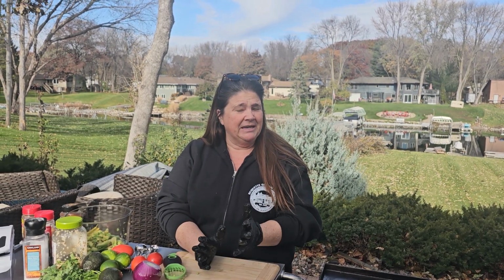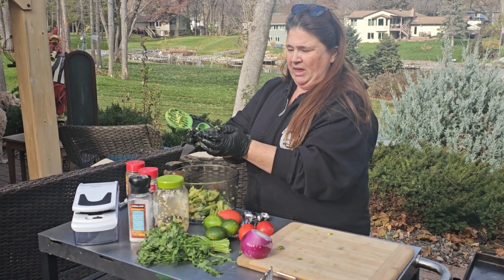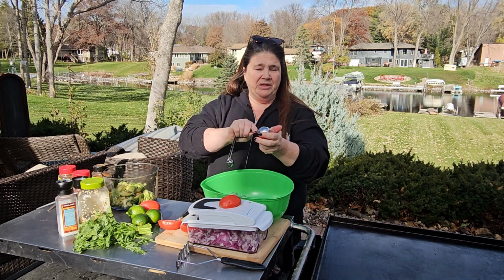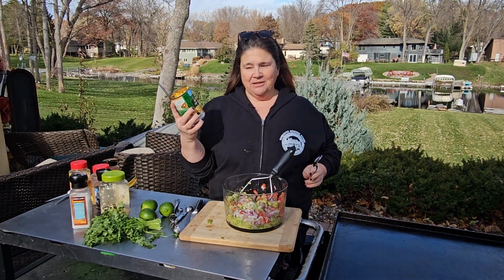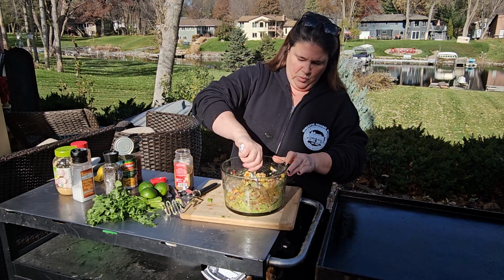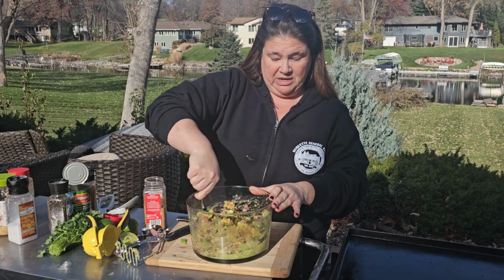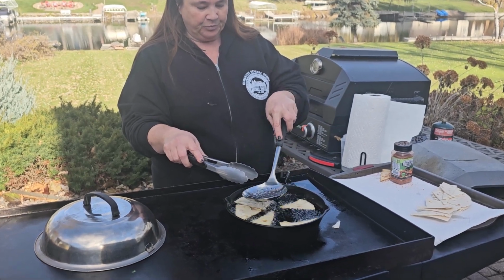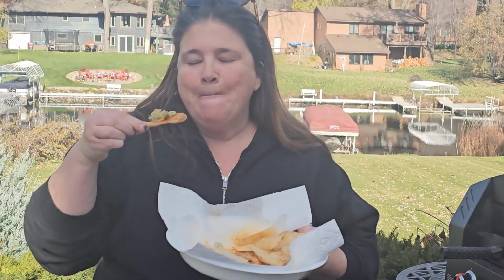Loaded Guacamole with Easiest Homemade Tequila Lime Chips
Homemade Tequila Lime Chips & Guacamole

Guacamole
5 avocados, ripe
small purple onion, finely diced
3 Roma tomatoes, diced
3 tablespoons finely chopped fresh cilantro
1 can fire roasted corn
1 Tablespoon garlic cloves, minced
1 lime, juiced
1 teaspoon sea salt and pepper to taste
1 teaspoon cumin
1 teaspoon Tequila Lime Seasoning
Couple sprinkles of red pepper to taste.
 Smash avocados and the add above ingredients

Homemade Chips
Flour tortilla
Tequila lime seasoning
Oil

Heat oil to 350 to 375
Cut tortilla to shape of your choice
Dip in hot oil 1 to  2 until until golden brown
Take out and sprinkle both side with tequila lime seasoning
Sever warm or cold